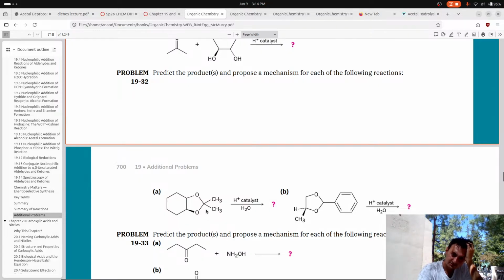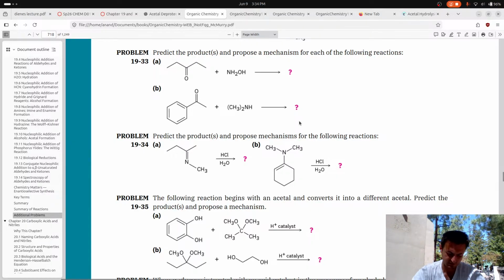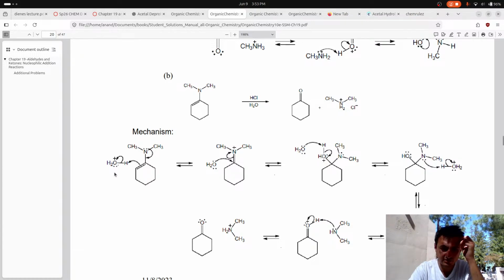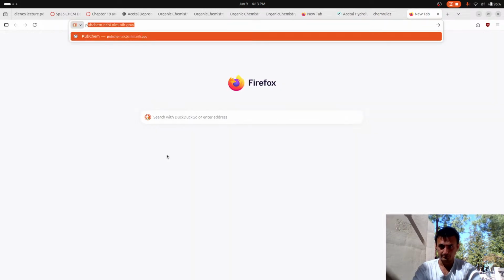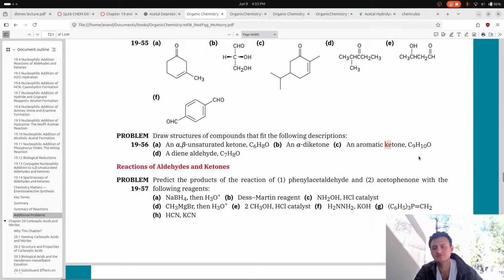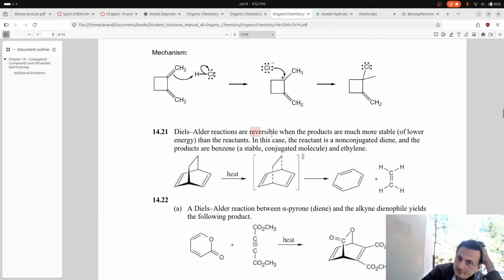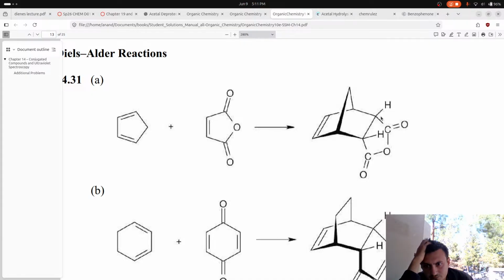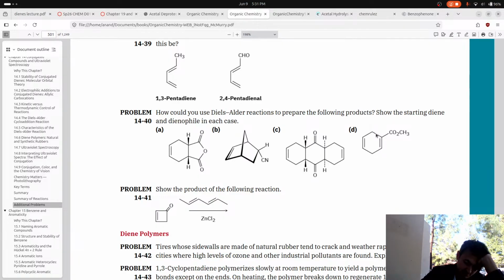3 hours to learn ochem